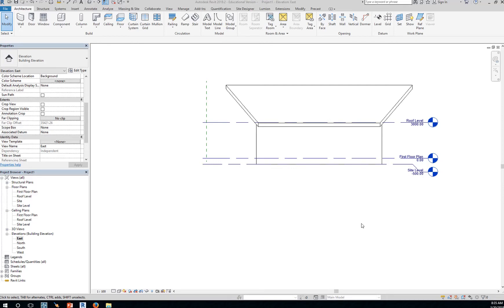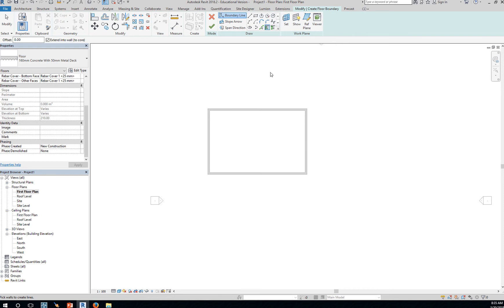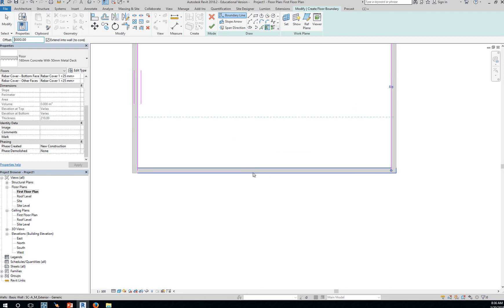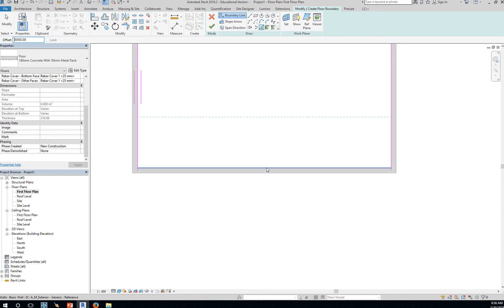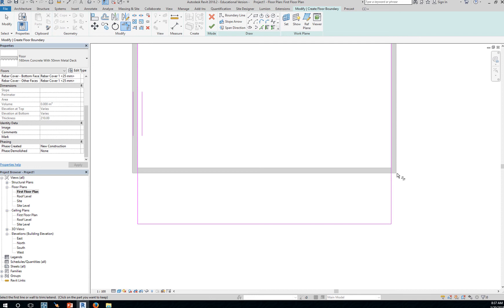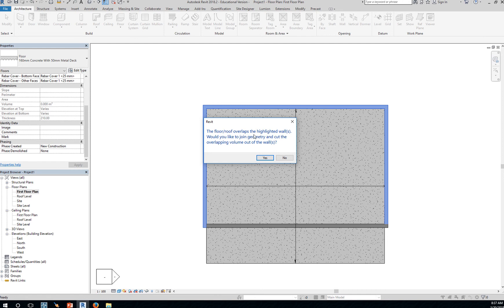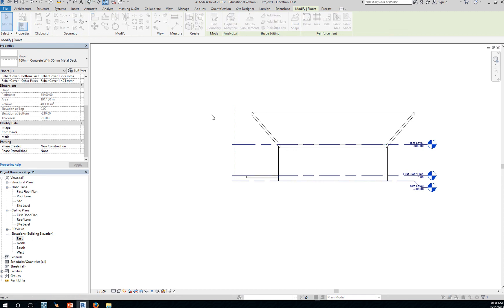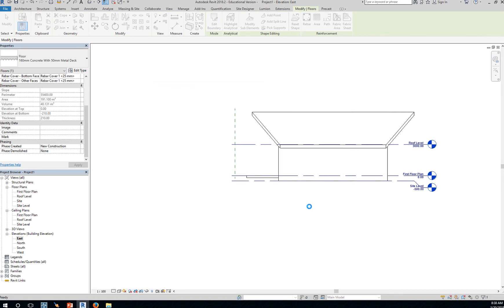3 Adding the Floor